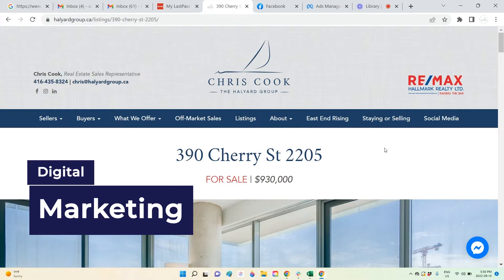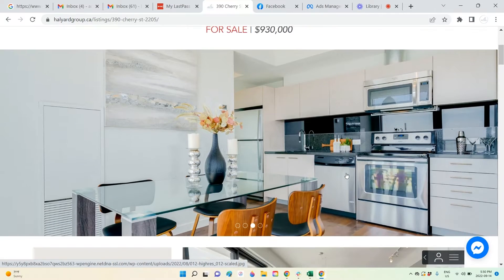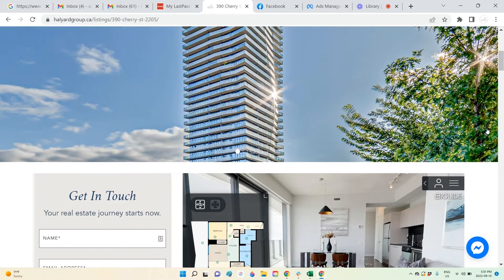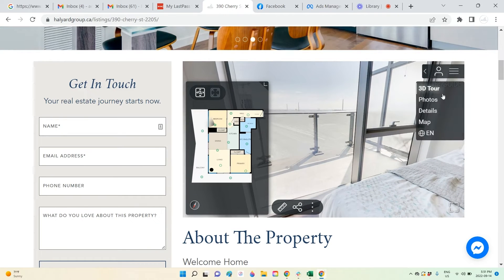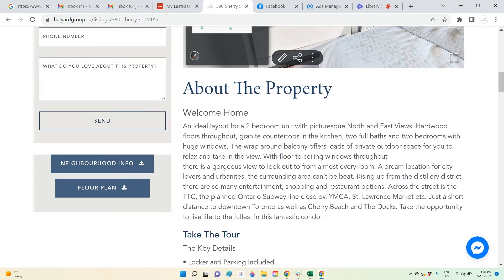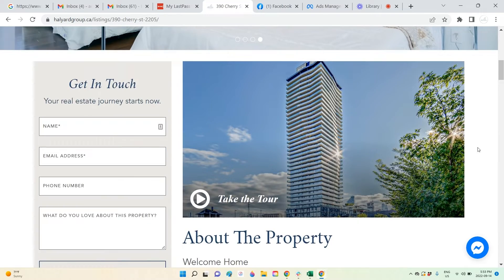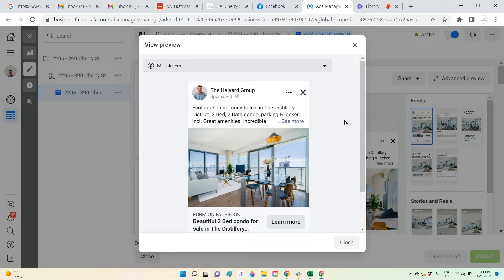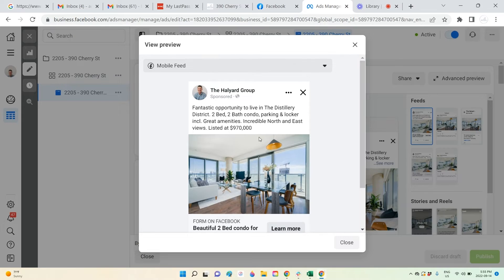Digital Marketing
Our online reach makes a big difference when it comes to promoting our listings. We offer great photos, virtual tour, floor plans and listing videos to all our listings.
We also advertise all homes heavily on Facebook to get as many eyes on the property as possible.

If you want to watch the videos in small bits and save your progress, so you can continue where you left off later, sign up for the free course here: